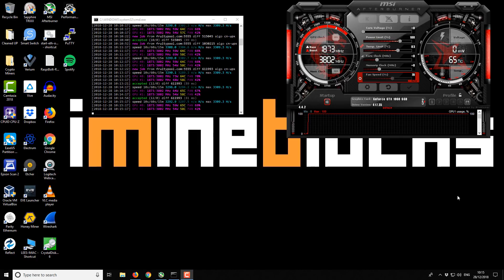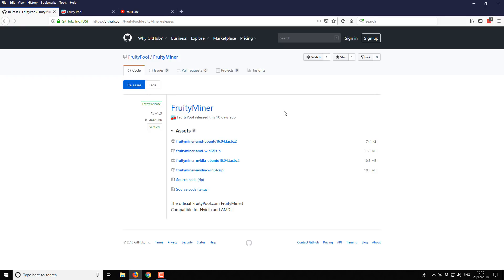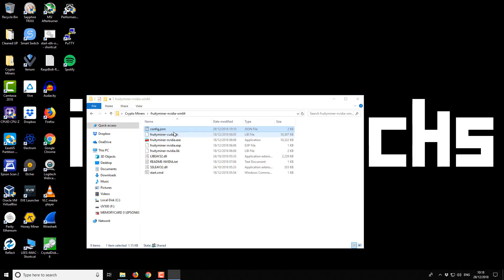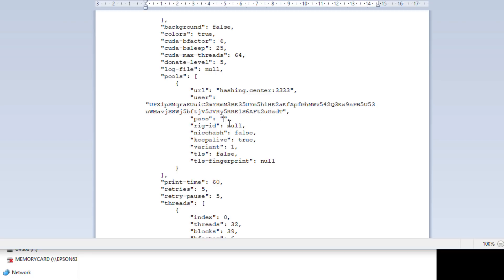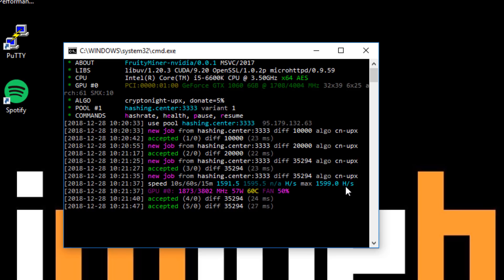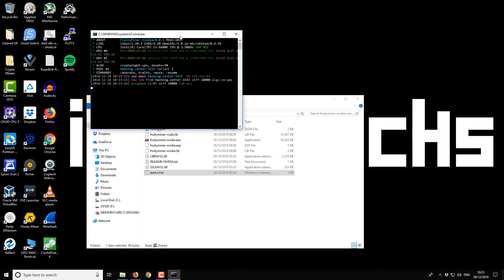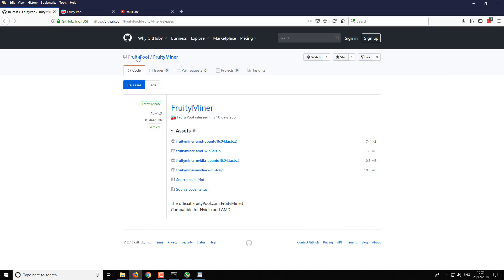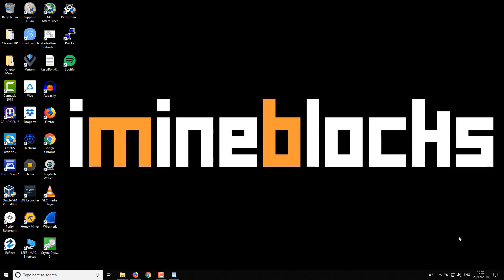How to Mine uPlexa - Using Nvidia & AMD GPU Miner For Windows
A video guide on how to mine uPlexa coins using your Nvidia or AMD graphics cards. I'll show you how to setup the custom Fruitypool miner for mining uPlexa coins, choose a pool, select the correct number or gpus threads e.t.c

Note the miner can be set to minimum 2% donation fee.

UPX1pSMqraEUuiC2mYRmM3BK35UYm5h1HK2aKfApfGhMWv542Q3Kx9nPB5U53uWMavjSSWj5bftjV5JVRy5RRE1S6AFt2uGzdT

LINKS

MY LINKS

Bitcoin:1FFVvaF7A3sjhzX26mNWfuqYKz1CwmEsYh
Litecoin:LUUEfTYzsQU1e86kjiDtkwAYmqReZYAPfs
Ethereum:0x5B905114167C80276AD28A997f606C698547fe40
Burstcoin BURST-N8KB-DKKW-9C4W-AF289
Storj 1PtCzyShTUXwhf63nRqQuxEgLZRkjwu4SK
Dash:XmVpjUbZ12bK4k8E2LnMJeULeUsLcjAyBe
BitSend:iRoCVCDSVTyqqojyybMcbRpFU4HhdosVhP
Decred:DseJxmrkYw3FncKWJoEH9SswdcDPuyi4DZF
Ethereum Classic:0x0927B3ff51BFC3865788aE7ad90246D850c05325
Nexus:2QyTKoWw38qhXZ144gvDuxcMPunquV4o2CLxFTHa4vBUkj1m4Sh
NXT:NXT-VJTM-6E5M-7PZ6-9LSXJ
Stratis:ST6bqKBoGtvtrVnStDjiGkcfh29KhZDMmw
Vertcoin:VkzcFB4qpWta6txy7kjfx6z2pS4VhmmhCn
Zcash:t1QAirDg9e9Gyz1YzWFXvBenjyRQq5iYyxi
Monero:48CbEcFkNVEd2JyZCTW4erduVKsbBEkwd9n791ayUQjVDx12yc3oZjqbV2NaqdSSXa3NcnpZdDCYZSQ92DpoSztY8xqRkuw